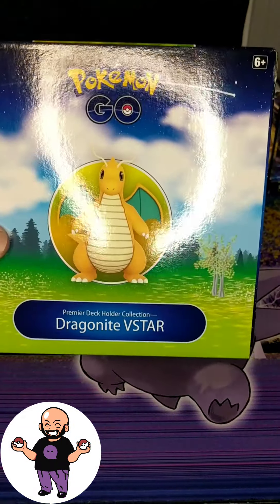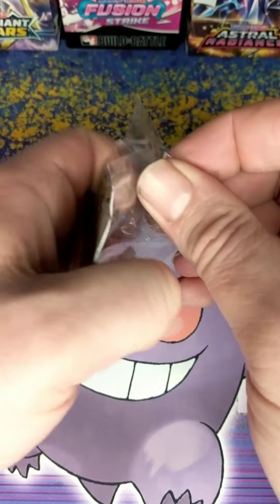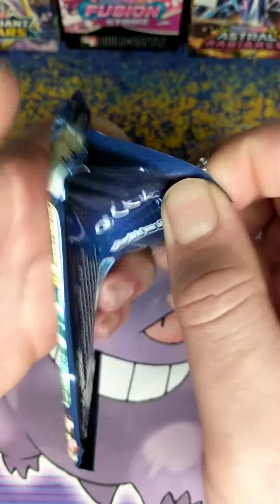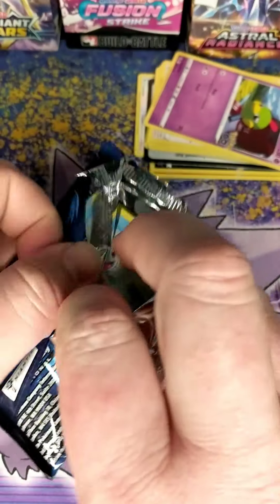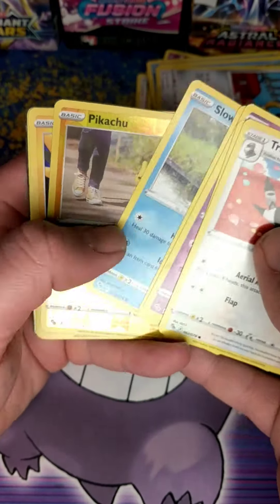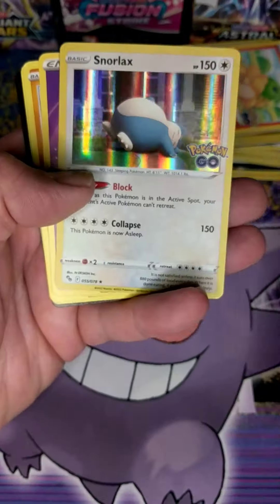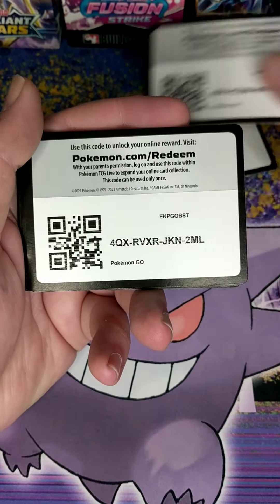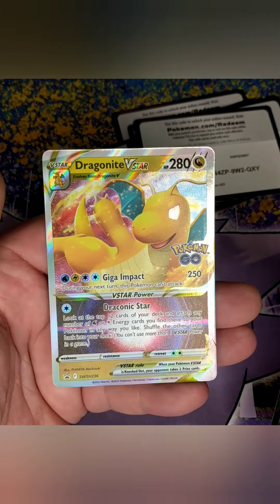pokemon go Dragonite vstar box opening *radiant hunt continues*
Dragonite vstar box opening. I'm looking for Venusaur and Blastoise radiants to complete my set, wish me luck!